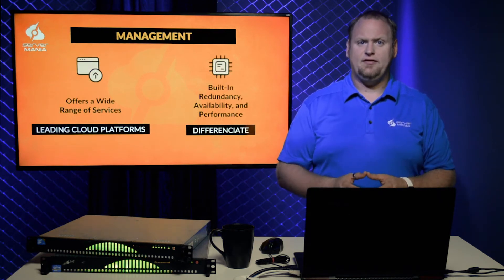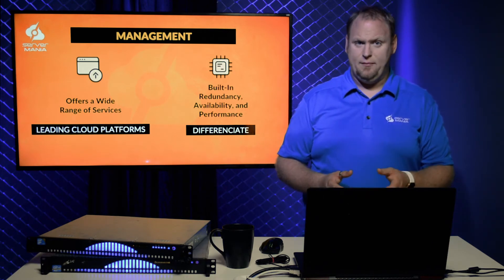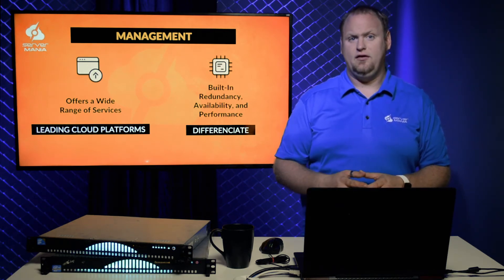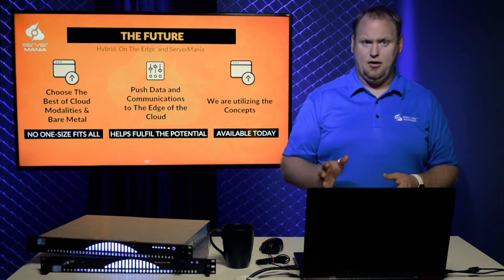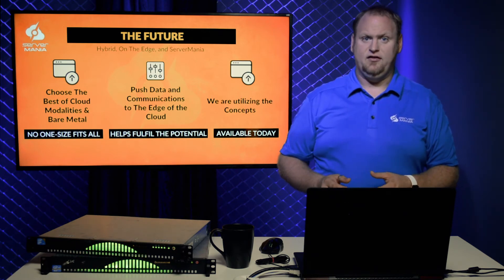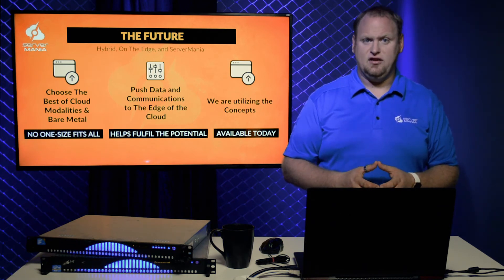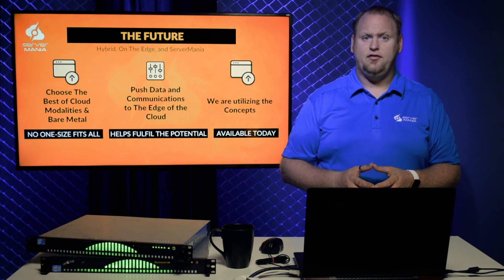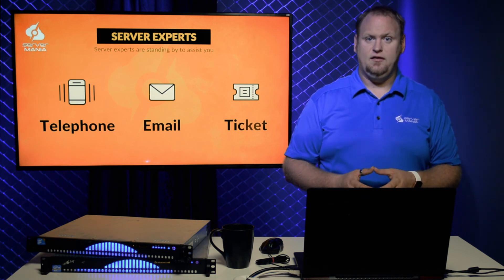What is the Future of Cloud Computing?